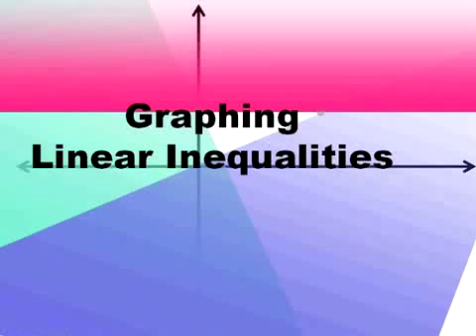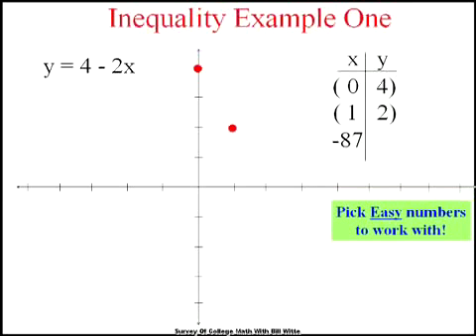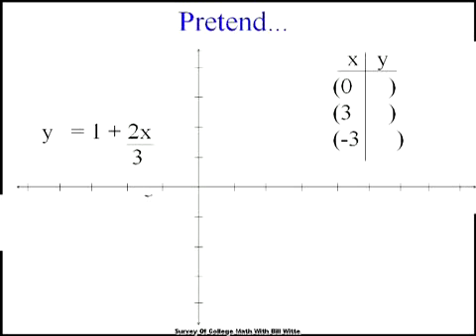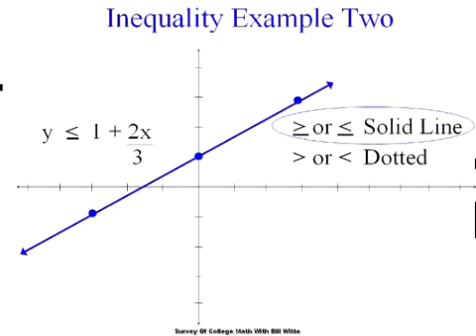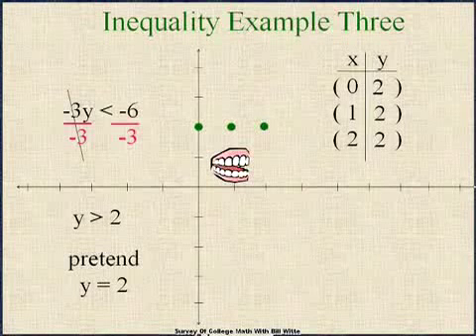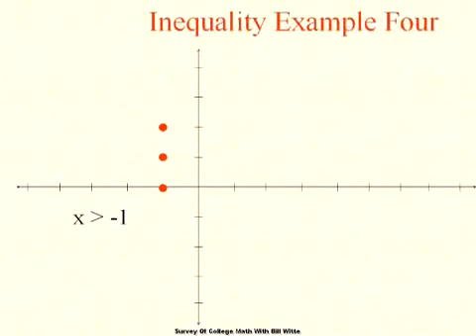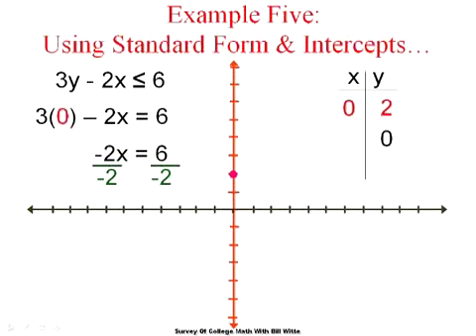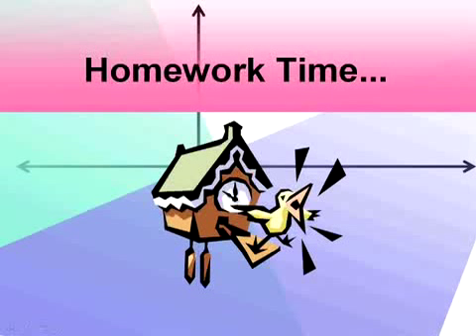Graphing Linear Inequalities